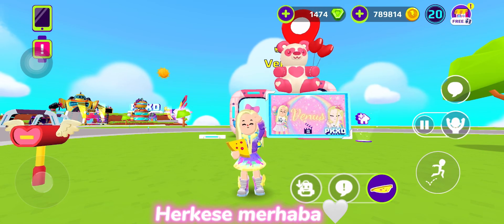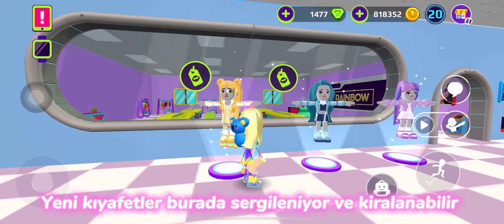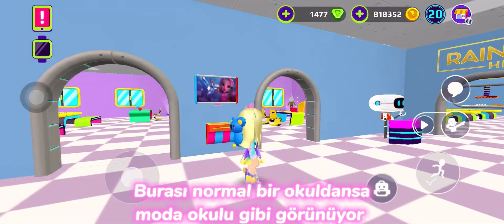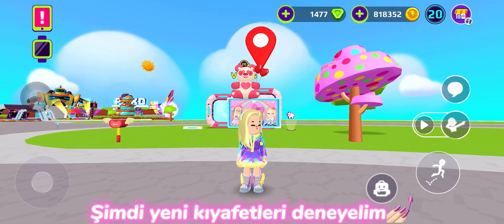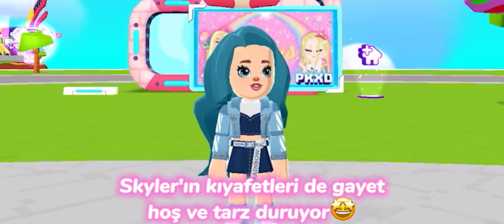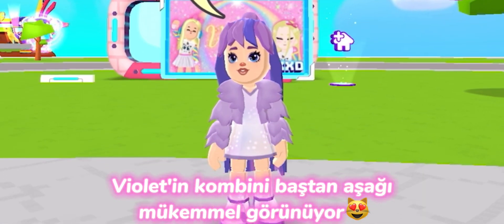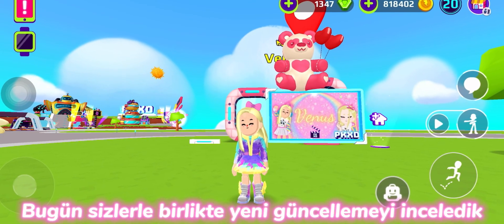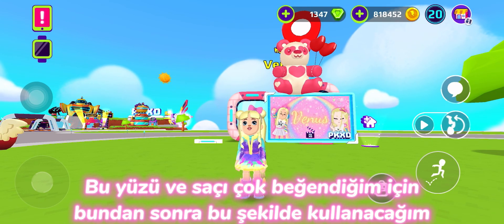PK XD YENİ GÜNCELLEME RAİNBOW HİGH!🤩🌈 / YENİ PAKETLER, OKULUN YENİ HALİ VE TÜM YENİLİKLER🥳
Bu videoda PK XD Rainbow High güncellemesindeki tüm yenilikleri inceledik. Yeni kıyafetler ve diğer tüm yeni öğeleri aldık de test ettik. İyi seyirler